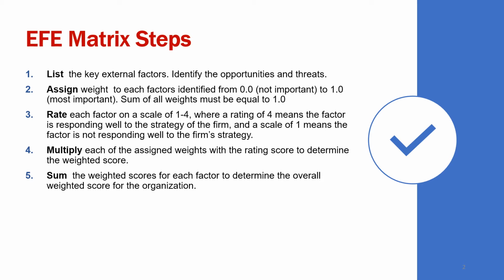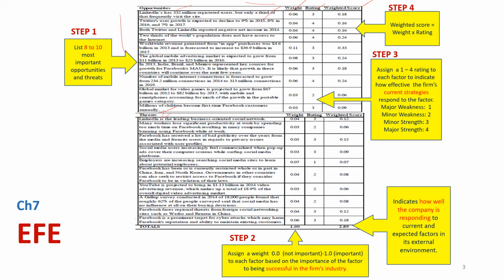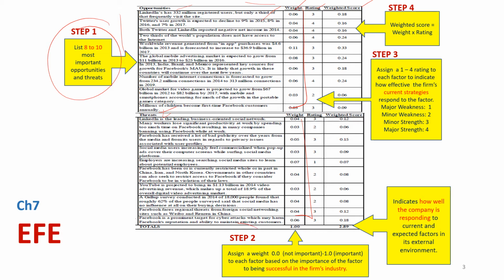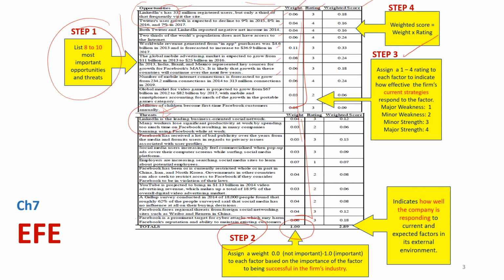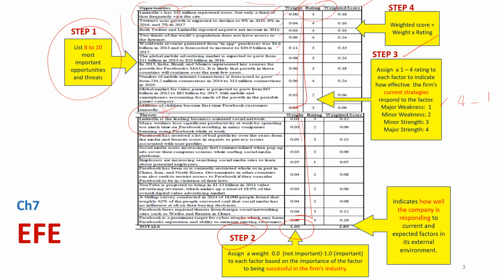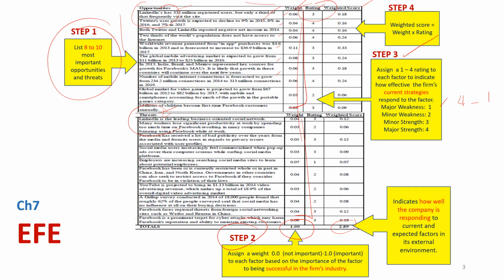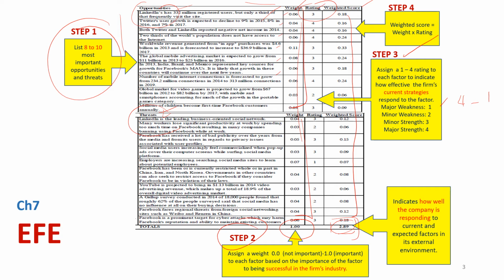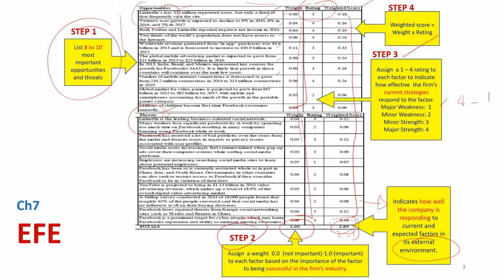EFE Matrix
@2020 Explaining EFE Matrix
**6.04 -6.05 IFE and not EFE as stated.